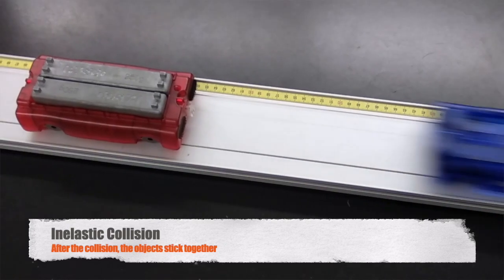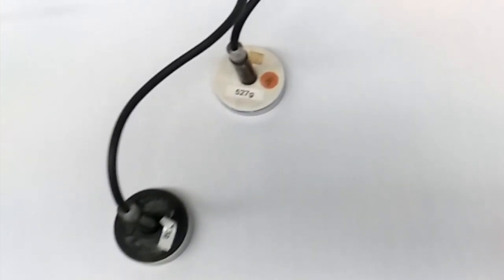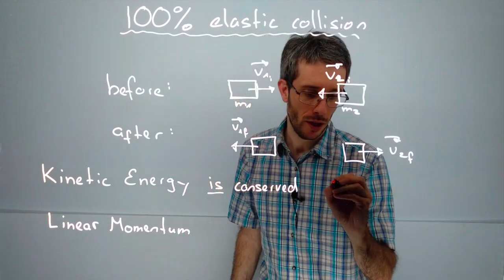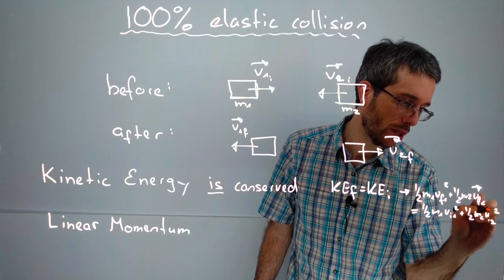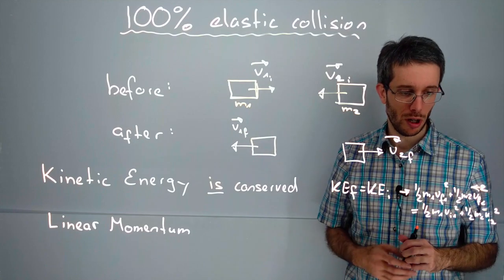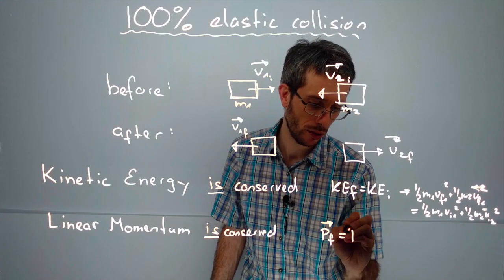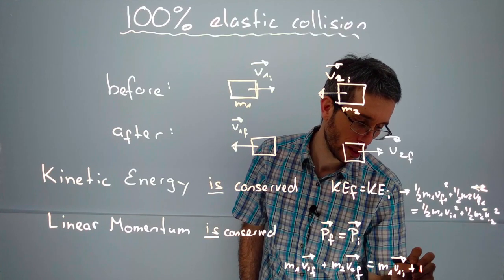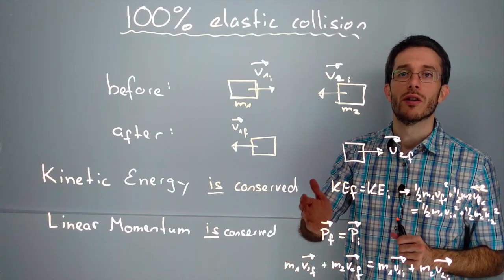Elastic Collision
Theory of elastic collisions - Conservation of kinetic energy and conservation of linear momentum